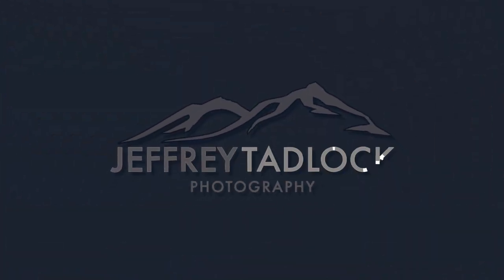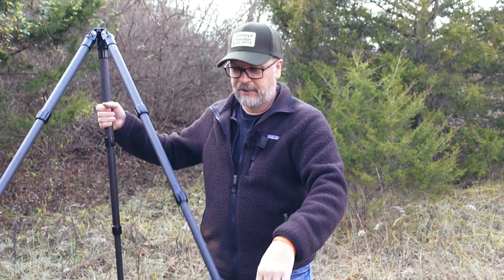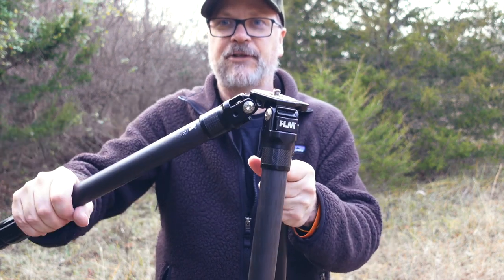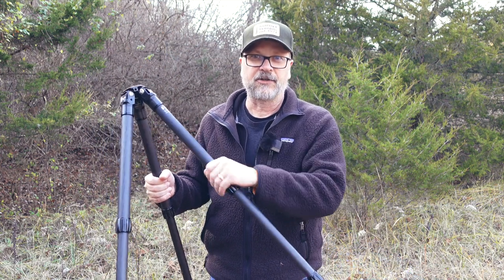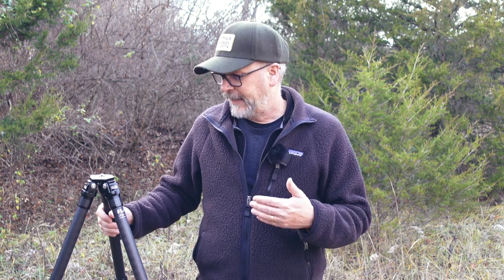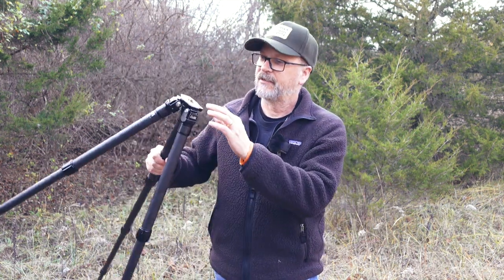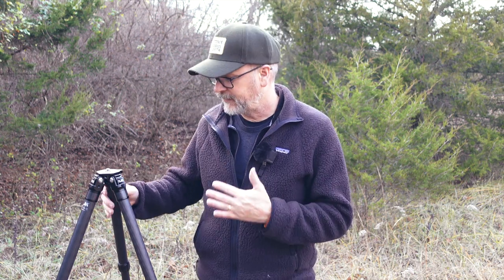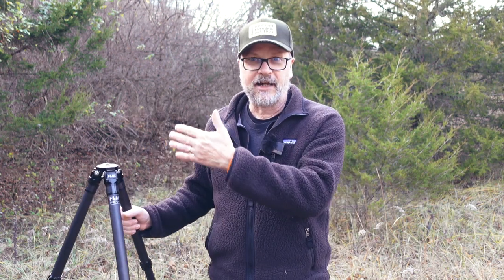One Year with the FLM CP30-S4 II Tripod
I take a look at the FLM CP30-S4 II tripod for landscape photography. I've been using this tripod just over a year now. I take a look at its specs, why I chose this tripod for landscape photography, and what my thoughts are after a year. Don't overlook this line of tripods.

Content:
00:00 - Intro
00:34 - FLM CP30-S4 II Specs
02:32 - Why this tripod
03:41 - Thoughts after 1 year
06:21 - Wrap up

3 Legged Thing Zelda L-Bracket